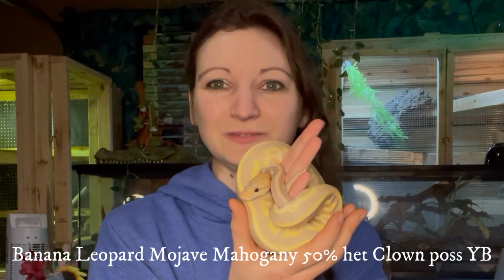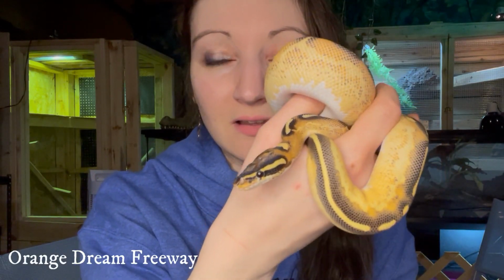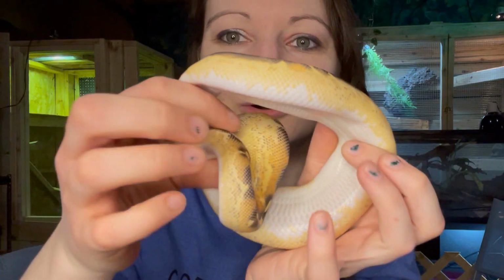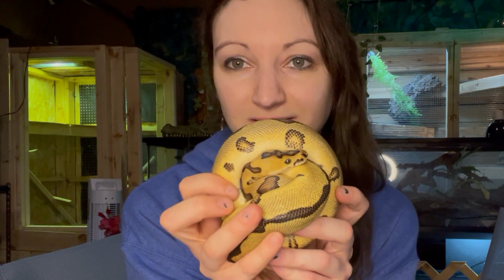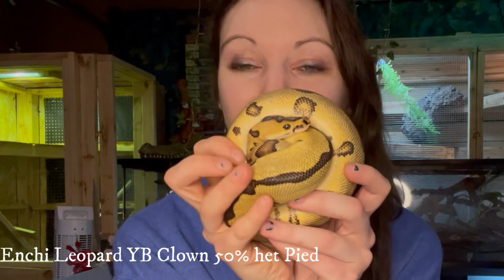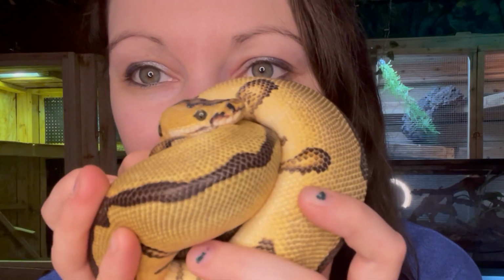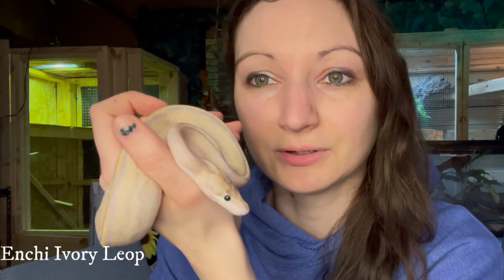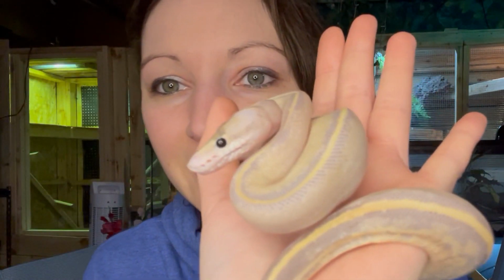Why You Should Go To Minnesota Expos While You Wait for NARBC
A video about the ball pythons I recently got at the MN Cold Blooded Expo and a compilation of show videos from MN shows.
Other music free from Wondershare Filmora